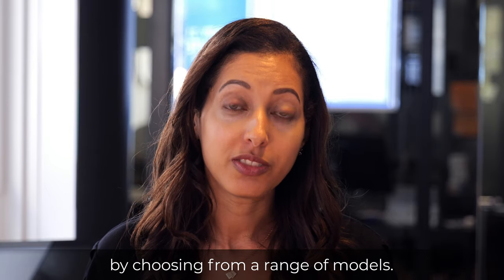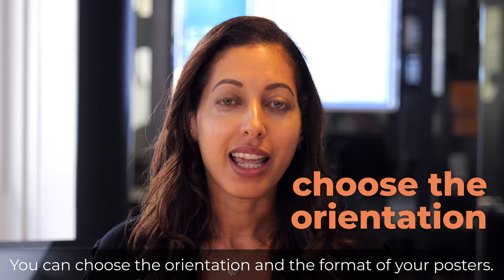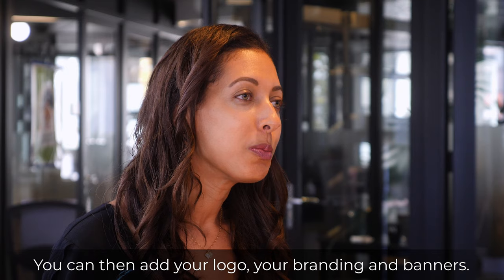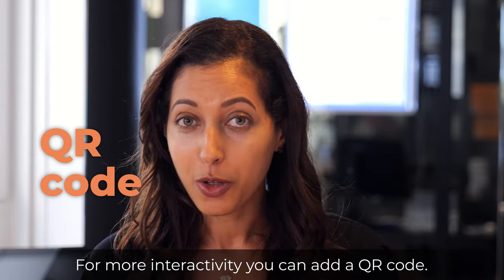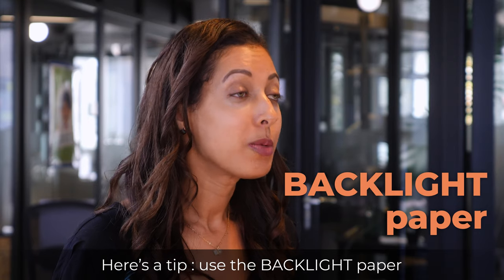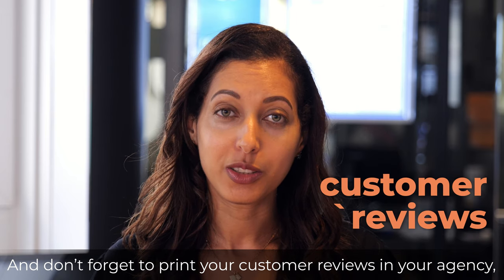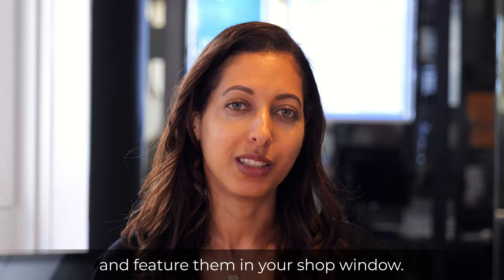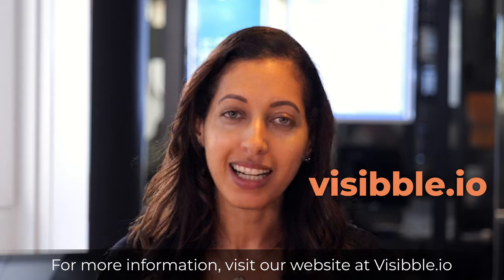VISIBBLE PRINT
Create modern window displays quickly.
Enhance your real estate showcase with our many poster templates!

By VITRINEMEDIA